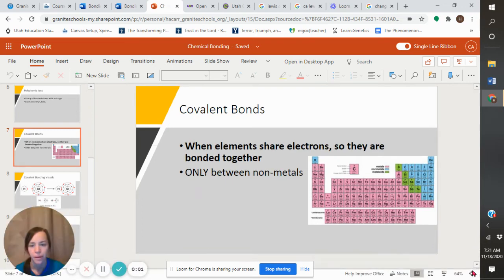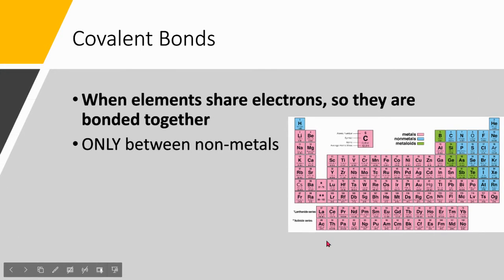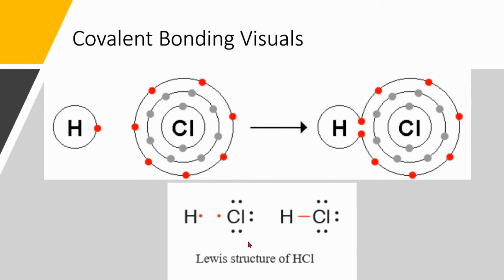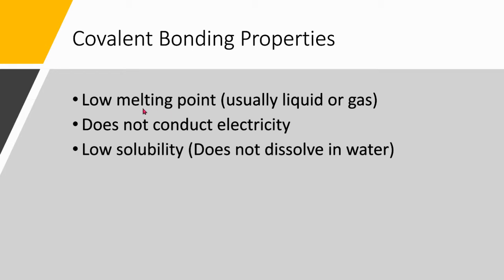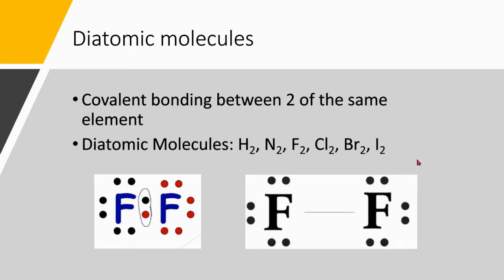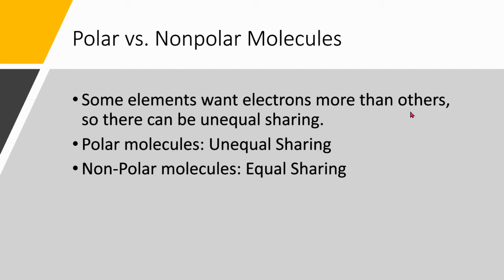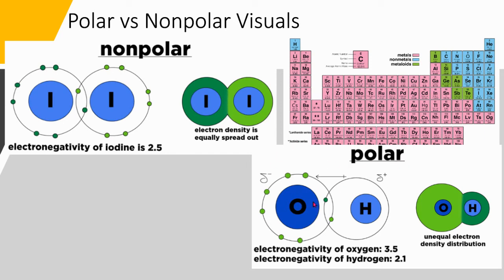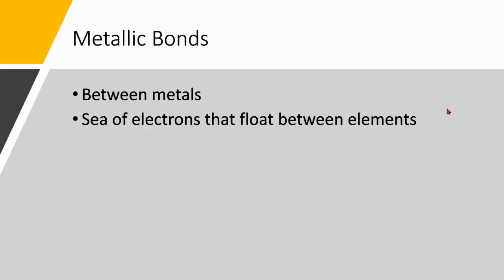Covalent Bonding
Covalent and Metallic bonding explained